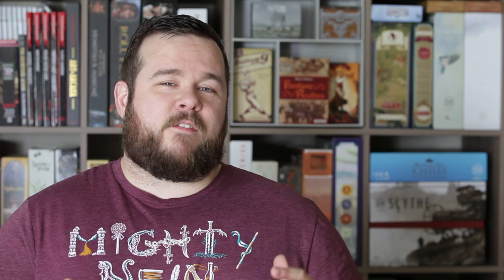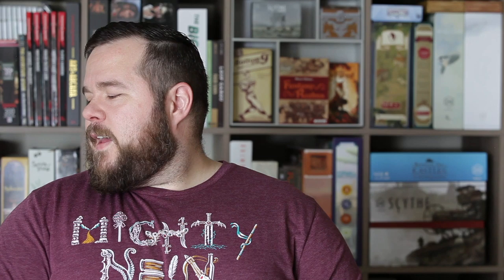A helpful new app and Spoiler-talk about Rise of Fenris' Vesna - The Mill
This week on The Mill we're talking briefly about a fantastic new scoring app for Between Two Castles of Mad King Ludwig and then we're going to hop into spoiler talk about Rise of Fenris' Vesna. I provide plenty of warning before we get into that talk, so feel free to check out The Mad King's Steward with us even if you're worried about spoilers.

This isn’t a review channel though. Jamey has made it VERY clear that Stonemaier Games doesn't pay for reviews. I am not a reviewer. I am passionate about Stonemaier Games though, and they sponsor me so that this fan-focused channel can exist. I create this content on my own, and while Jamey watches these videos, he doesn’t review any content in advance. There is also no guidance in terms of what games or topics I should cover. I want to be as fully transparent as I can, so if you have any further questions, please feel free to post them in the comments.

Credits:
- A special thank you to Maximilian Berbechelov for The Mill's terrific logo